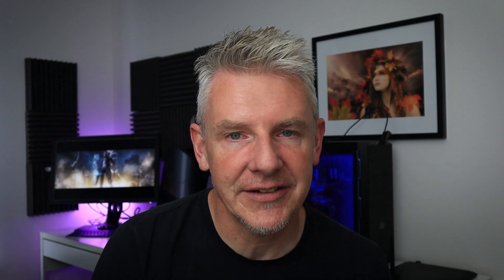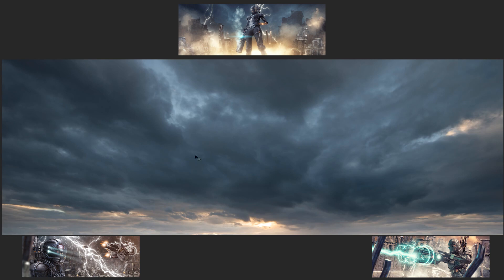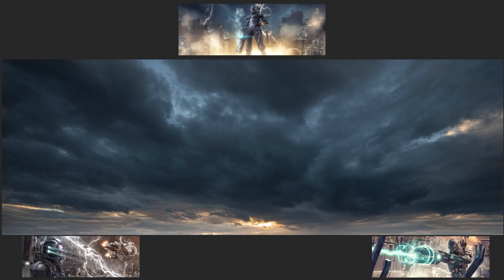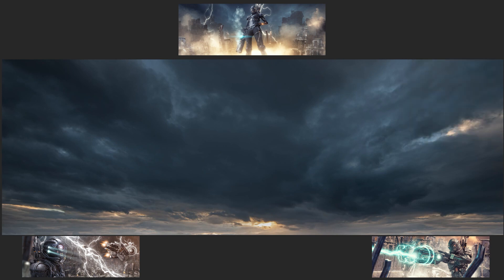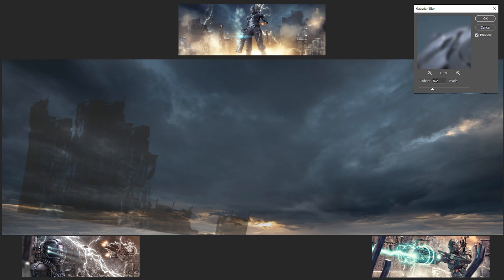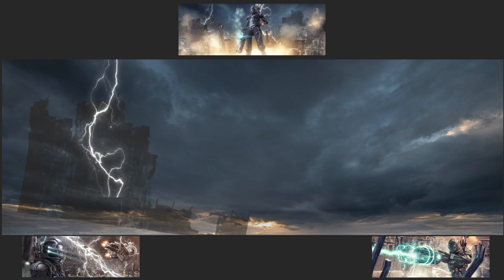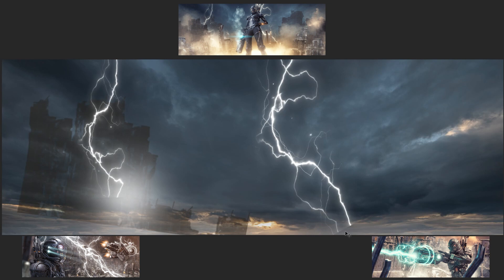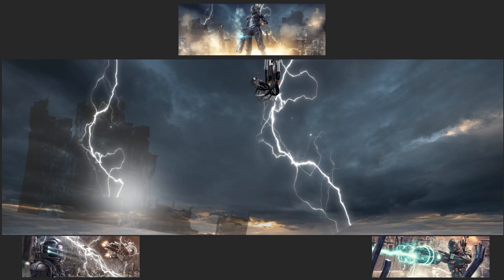Photoshop Composite Breakdown & Workflow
The Last Outpost is a recent set of composite images that I created using Photoshop, Oniric and Luminar.
In this video I show you my workflow breakdown and talk you through how I created them and what my thought process was as I was building the images.
Hope you find it useful in some way :)

Its really worth exploring any software and seeing what it can do and as well as that letting your imagination run free :)